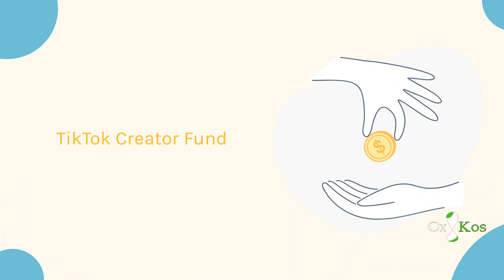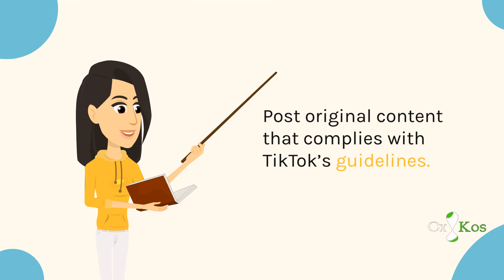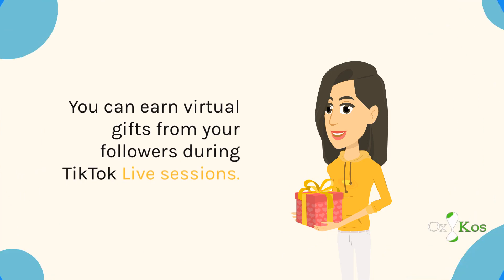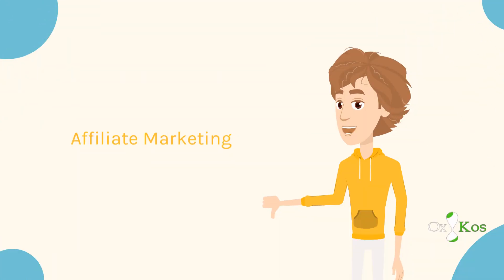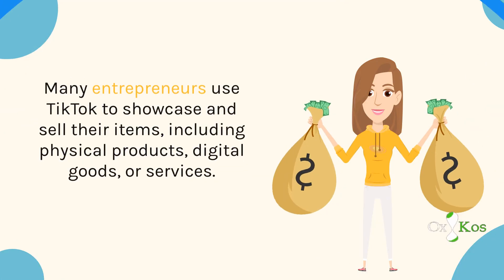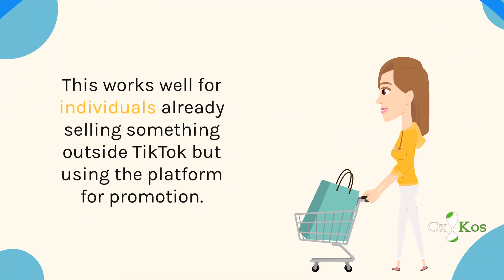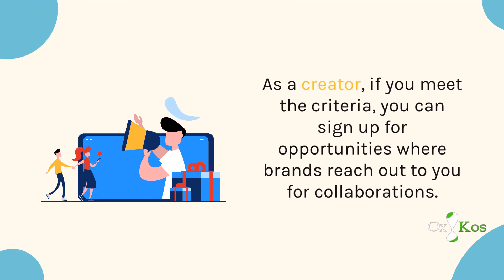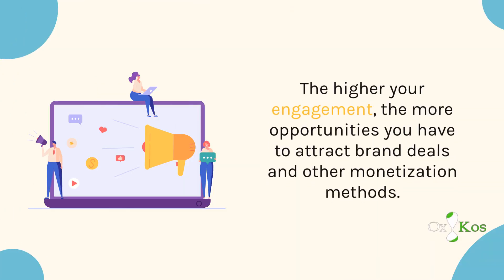How to Make Money with TikTok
VIDEOT tona qe nuk Gjinden ne YouTube mund ti Gjeni Ketu: ☛
Making money on TikTok involves a combination of content creation, community engagement, and using monetization strategies effectively. Here are several ways you can make money on TikTok:
1. TikTok Creator Fund

TikTok pays creators through its Creator Fund, a program where TikTok compensates popular creators based on the views and engagement their videos generate. To be eligible:

    You must be 18 or older.
    Have at least 10,000 followers.
    Have at least 100,000 video views in the last 30 days.
    Post original content that complies with TikTok’s guidelines.

If you have a large and engaged following, brands may approach you for sponsored content or you can reach out to brands. Brands will pay you to feature or promote their products in your TikTok videos.
Steps to get started:

    Build a niche: Focus on a specific category like fashion, fitness, or tech to attract brands in that industry.
    Be authentic: Brands prefer creators who can authentically integrate their products into content.
    Create a media kit: Show your reach, engagement stats, and demographics to pitch to brands.

3. TikTok Live Gifts and Diamonds

You can earn virtual gifts from your followers during TikTok Live sessions. Viewers can purchase virtual gifts and send them to you during your livestream, which you can later convert into "Diamonds" that can be exchanged for real money.
To be eligible for Live Gifts:

    You must be at least 18 years old.
    You need to have at least 1,000 followers to go live.

Tips:

    Promote products that are relevant to your audience.

5. Sell Your Own Products or Services

If you have a business, TikTok is a great platform to market your products. Many entrepreneurs use TikTok to showcase and sell their items, including physical products, digital goods, or services.
Ideas for selling:

    Promote your own clothing line, digital products, or artwork.
    Offer services like coaching or consulting if you're an expert in a particular field.

6. TikTok Ads (Promoted Content)

8. TikTok Marketplace

The TikTok Creator Marketplace connects brands with influencers for paid partnerships.
9. Consulting or Coaching

Once you’ve established your success on TikTok, you can teach others how to grow on the platform. Offering social media coaching services, teaching TikTok growth strategies, or managing TikTok accounts for businesses are ways to monetize your expertise.
10. Monetizing Trends and Virality

Jumping on viral trends and challenges can increase your reach and engagement. The higher your engagement, the more opportunities you have to attract brand deals and other monetization methods.
Tips for Success:

    Consistency: Post consistently to keep your audience engaged.
    Niche Focus: Stick to a specific niche to build a loyal community.
    Engage with Your Audience: Respond to comments, messages, and create interactive content.
    Stay Creative and Authentic: Authentic content resonates more with viewers and will help you stand out.